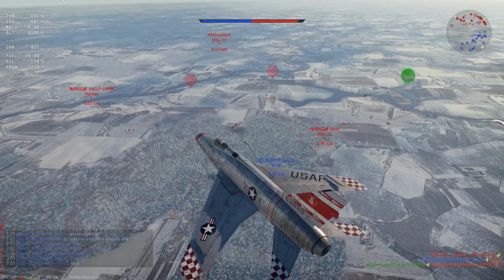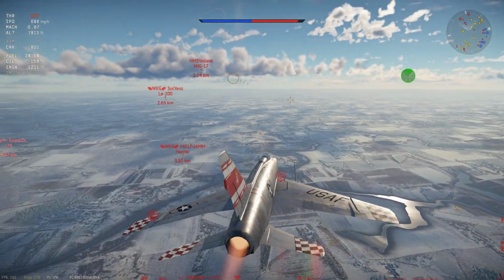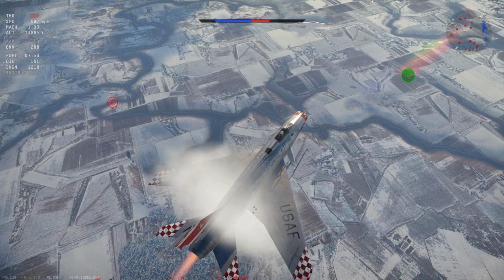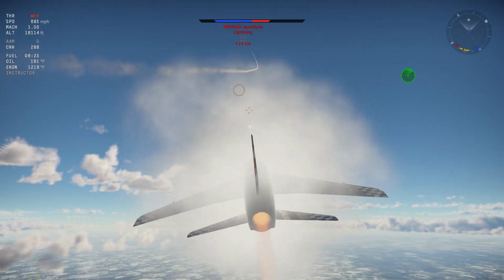War Thunder | My LEAST Favorite Plane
New editing software. I know this is a disaster but I'll get there.